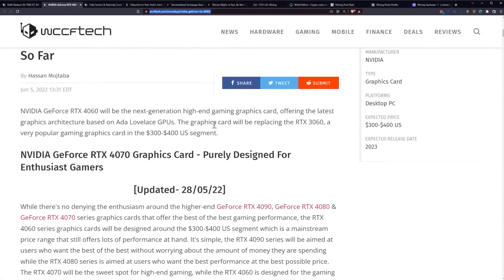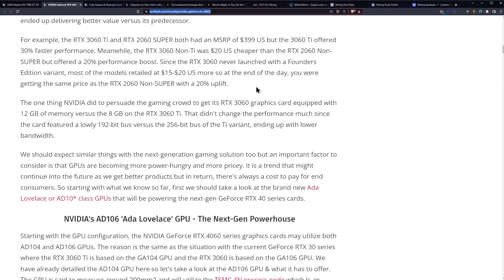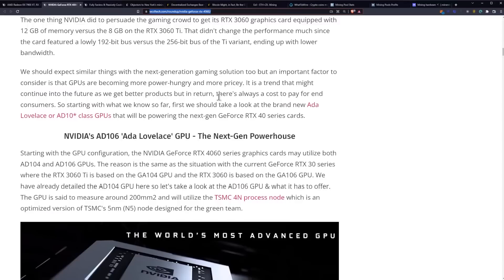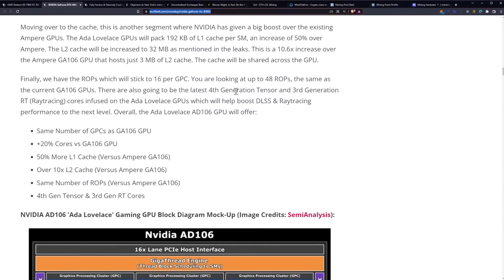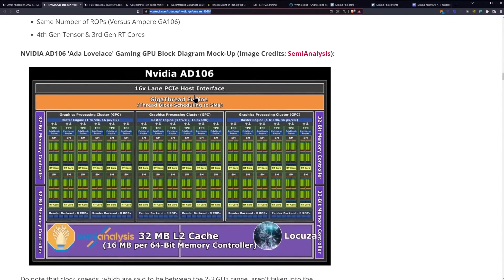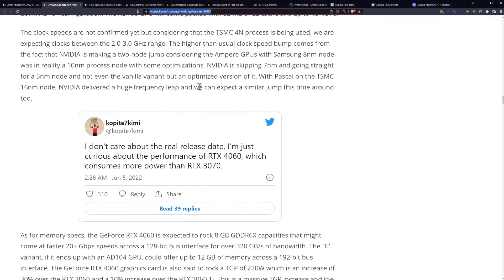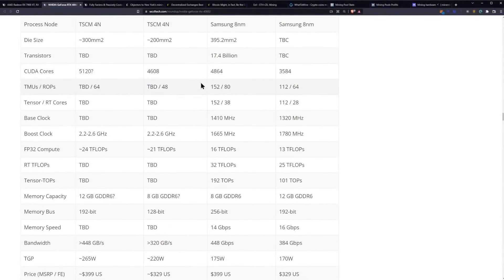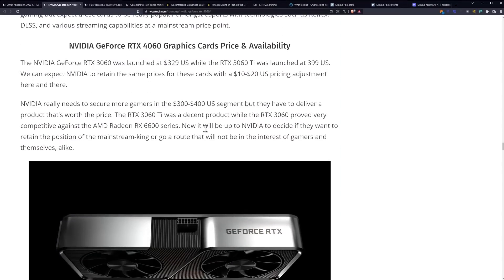NVIDIA RTX 4060 What We Know So Far - 127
NVIDIA GeForce RTX 4060 Graphics Card Specs, Performance, Price & Availability – Everything We Know So Far

Ergo Address: 9fCyhudURbDSA2qi9k3sh1LgbHwyFwT6fck7wQW2YYWk9xR1miN
ETH Address: 0x8446b70aA05c811d7bF590e6EDE3d90C00391FcE
Matic Address: 0x8446b70aA05c811d7bF590e6EDE3d90C00391FcE